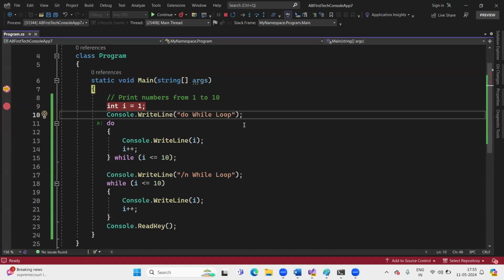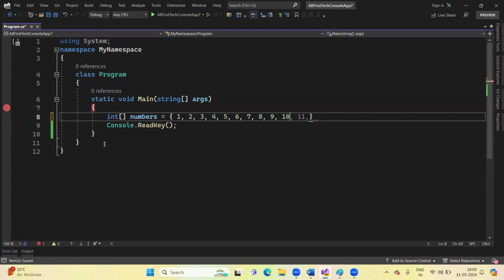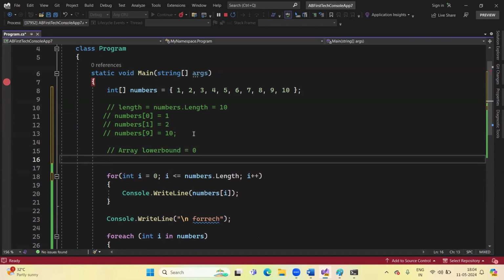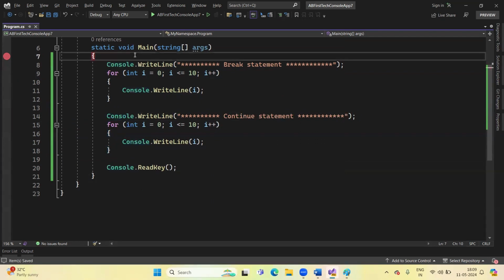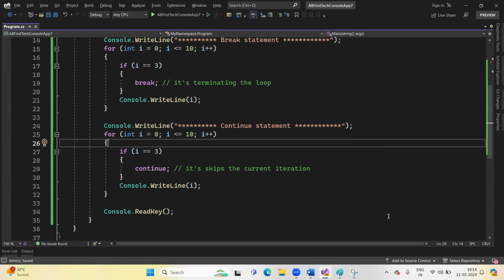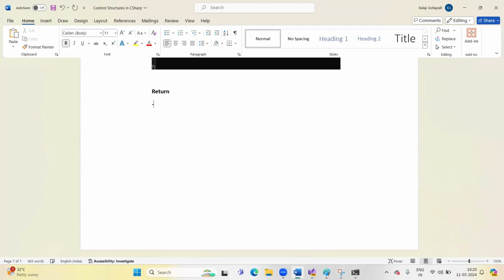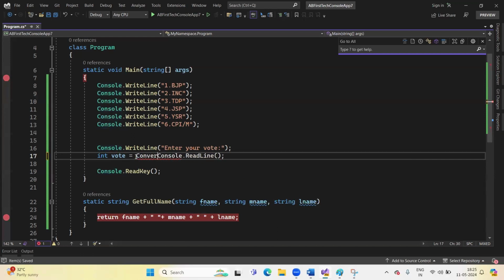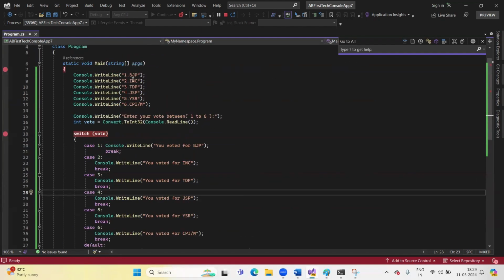Control Structures In C# Part 2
While Loop evaluates the condition first and then executes the statement, whereas Do-While first executes the statements and then evaluates the condition.
What is the difference between while and do-while loop in C#?.NET 8,C# 12,C#.NET,C#12,C# new,latest,easy,best example,simple example